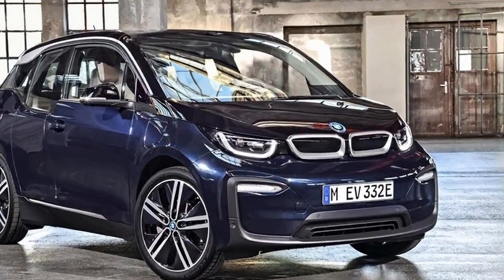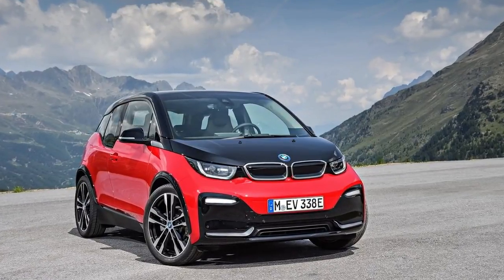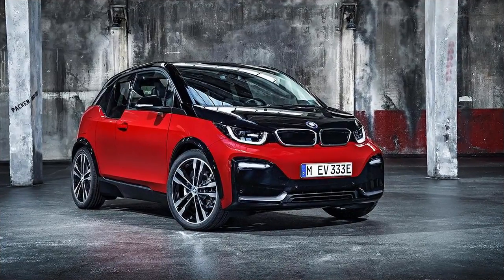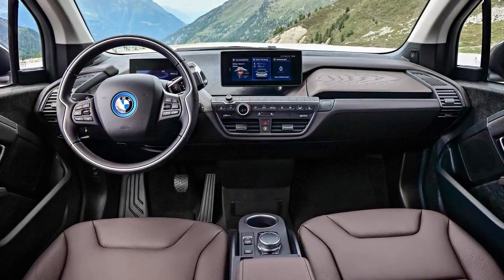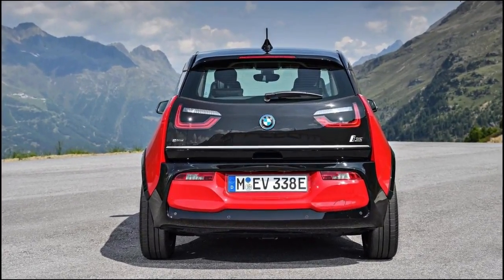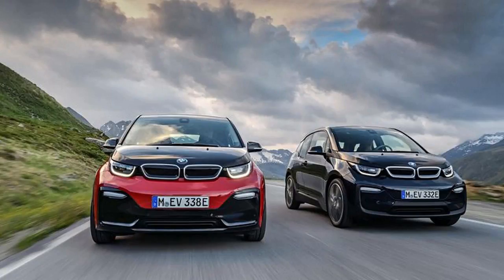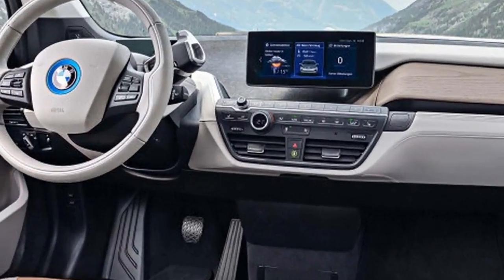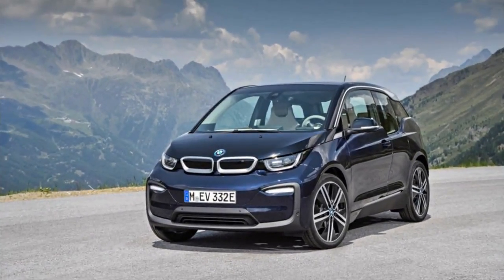2018 BMW i3s review - Car Show Off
2018 BMW i3s review - Car Show Off

2018 BMW i3s review - Car Show Off